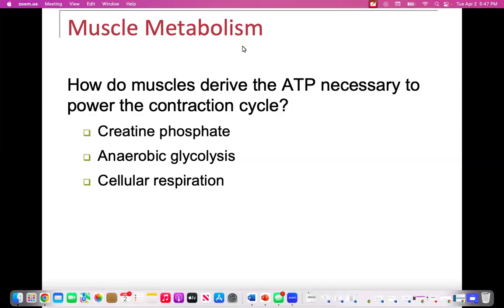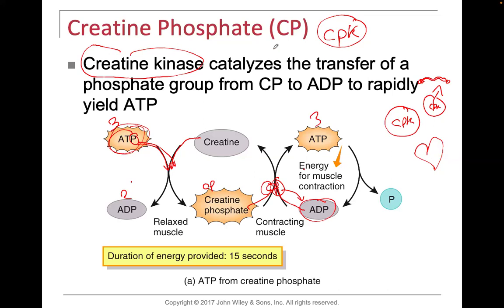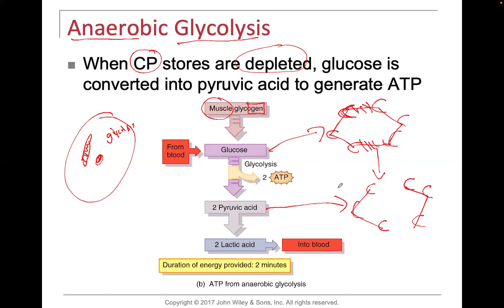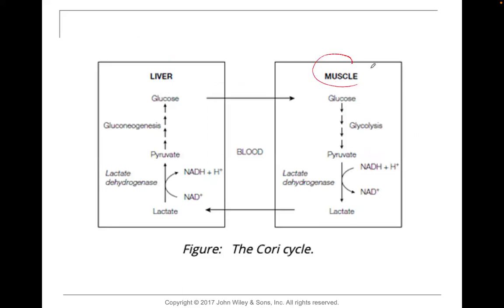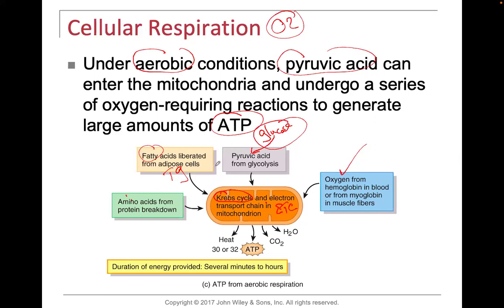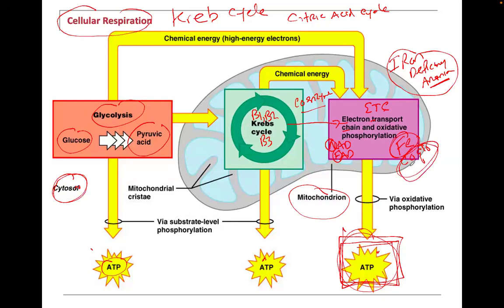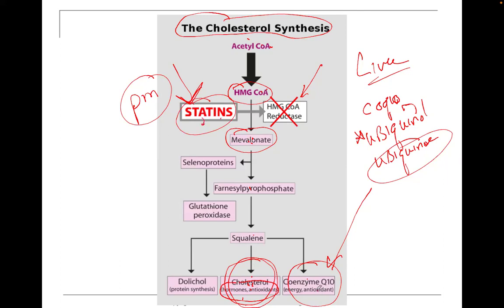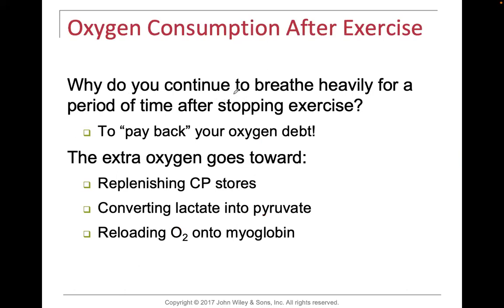Muscles and ATP production CP, Glycolysis, Cori Cycle, Krebs Cycle, ETC, Cholesterol Pathway, CoQ10